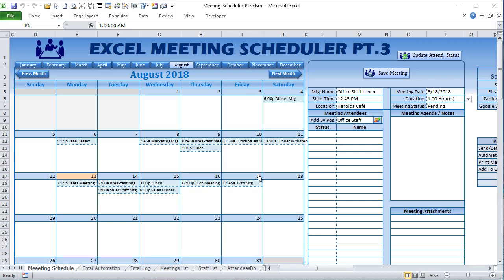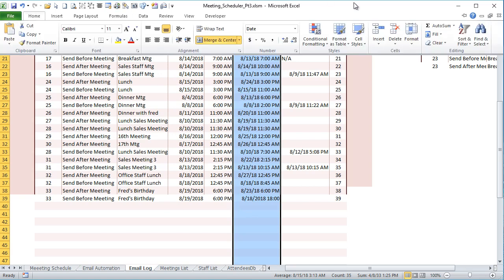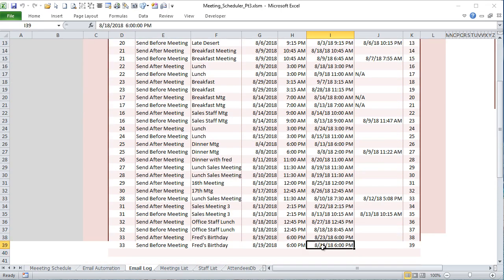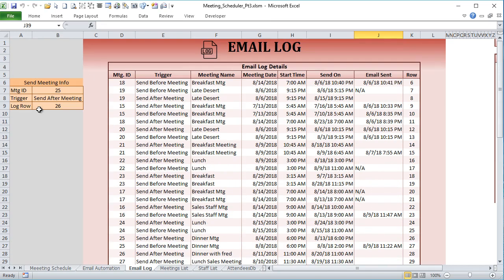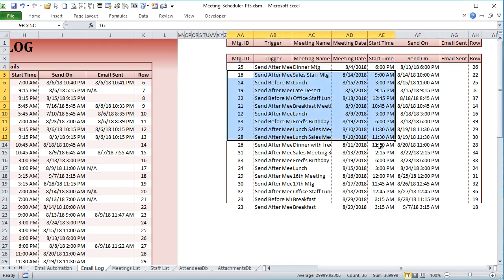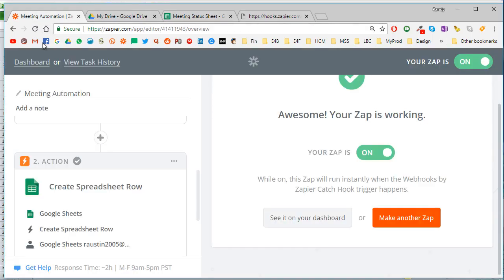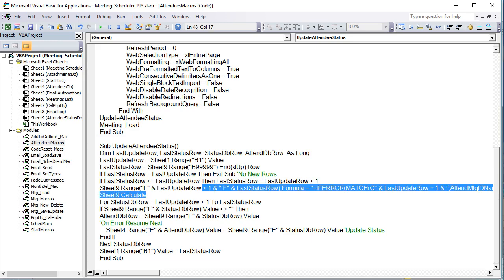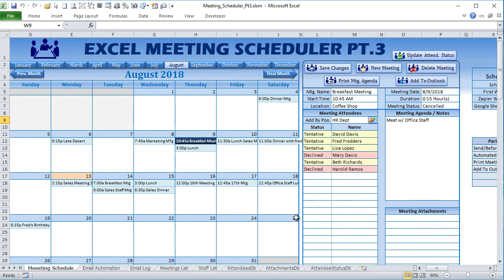Automate Attendee Responses & Sync With Outlook with this Excel Meeting Scheduler [Part 3]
Never chase down meeting confirmations again.
🤩 𝐔𝐥𝐭𝐢𝐦𝐚𝐭𝐞 𝐂𝐑𝐌: 𝐀 𝐂𝐨𝐦𝐩𝐥𝐞𝐭𝐞 𝐒𝐲𝐬𝐭𝐞𝐦 𝐓𝐡𝐚𝐭 𝐊𝐞𝐞𝐩𝐬 𝐂𝐥𝐢𝐞𝐧𝐭 𝐖𝐨𝐫𝐤 𝐎𝐧 𝐓𝐫𝐚𝐜𝐤

In this week’s Meeting Scheduler Part 3 training, I’ll show you how to automate attendee responses and sync your Excel-based scheduler directly with Outlook. You’ll learn how to track who’s attending, send follow-ups, and keep everything organized without lifting a finger.

In This Video, You’ll Learn:
✓ How to send and track meeting invites from Excel
✓ Automatically sync meetings with Outlook
✓ Log and manage attendee responses
✓ Create a seamless scheduling workflow

TIMESTAMPS:
0:00 - Introduction
0:51 - Overview
11:18 - Save and Update Meeting
12:41 - Send Before Meeting
23:40 - Schedule Send Email
30:50 - Send Schedule Now
48:17 - Send Email
51:56 - Refresh Attendee Status
53:22 - Update Attendee Status
1:02:30 - Print Meeting
1:04:25 - Add Appointment to Outlook

Randy Austin